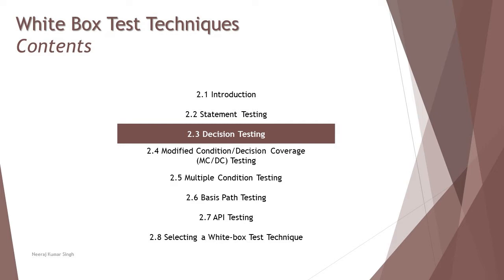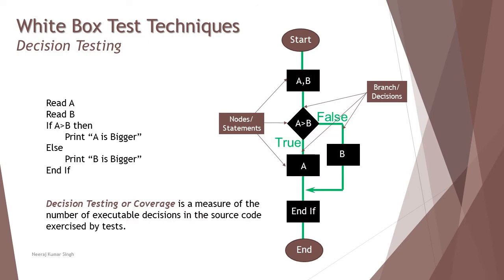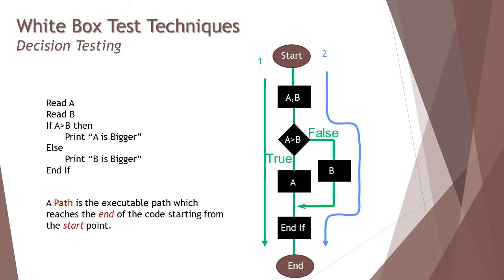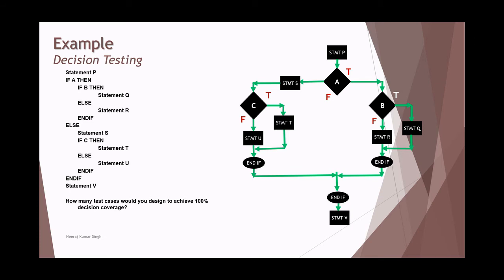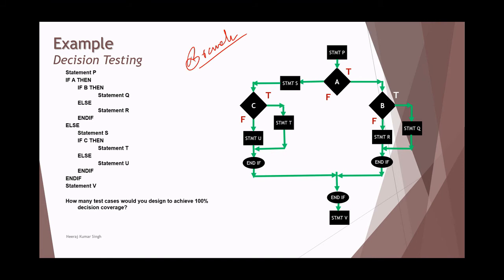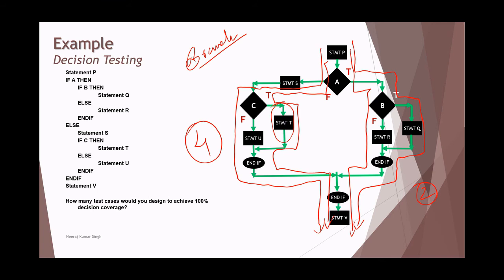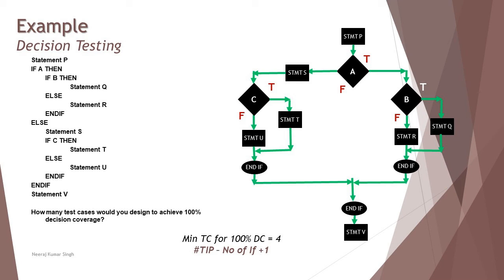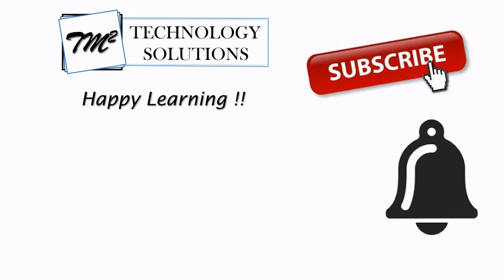ISTQB Technical Test Analyst | 2.3 Decision Testing | Decision Coverage | ISTQB Tutorials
Hello Friends,

This tutorial will drive individuals about 2.3 Decision Testing of Chapter 2 - White-box Test Techniques Certification of ISTQB Advance Level Technical Test Analyst Examination.

Decision Testing,
Decision Coverage,